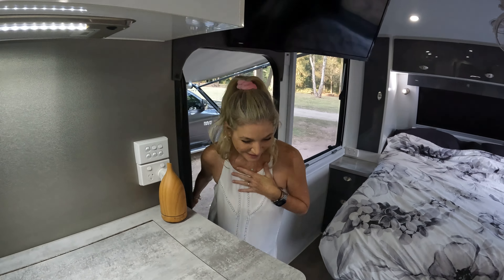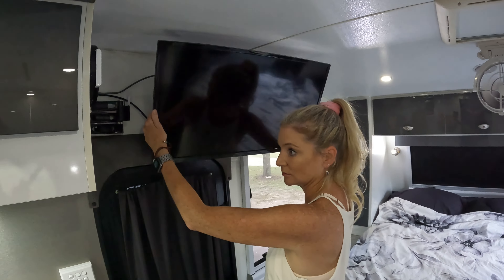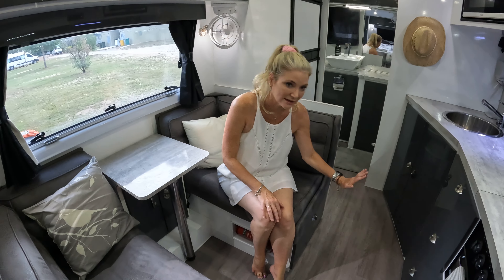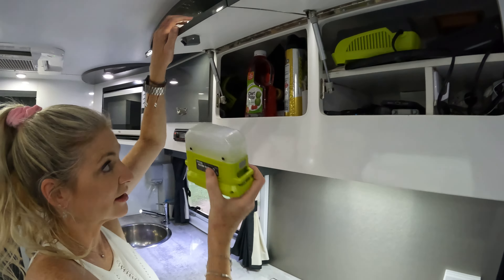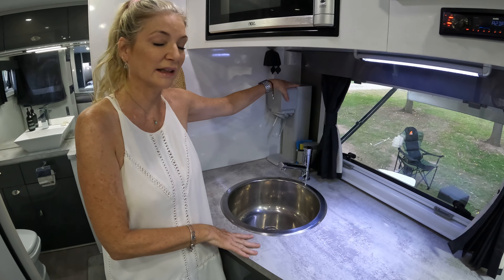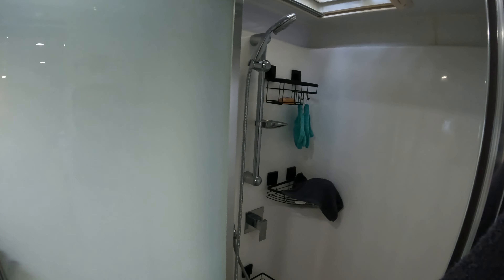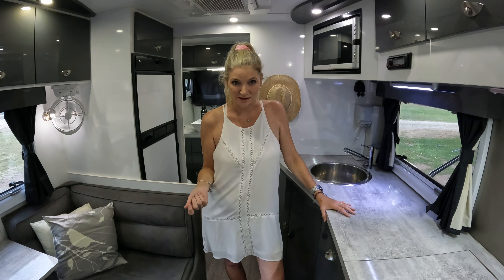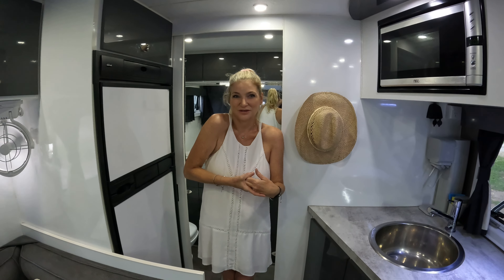Rach takes you through the inside of our Aussiemate